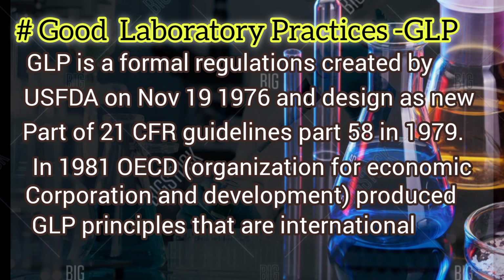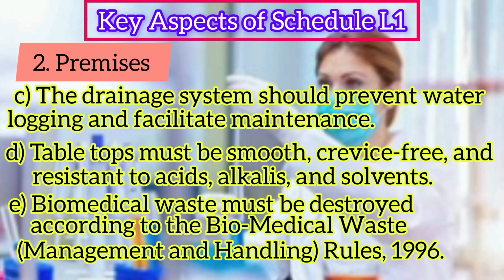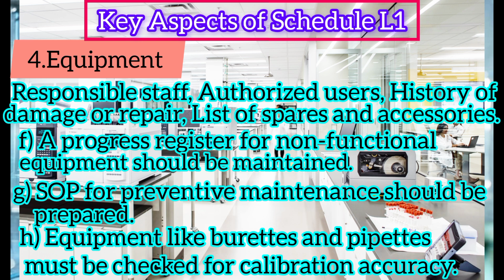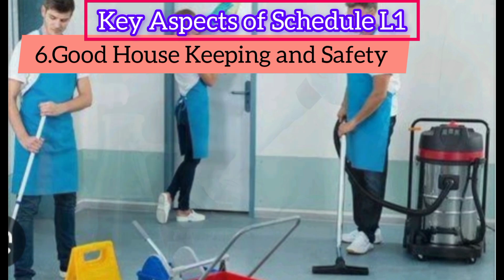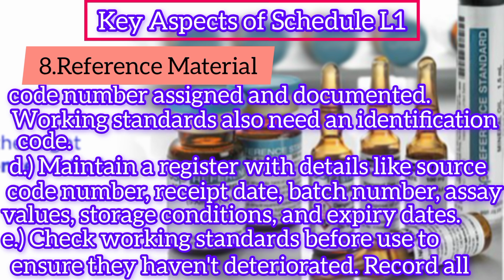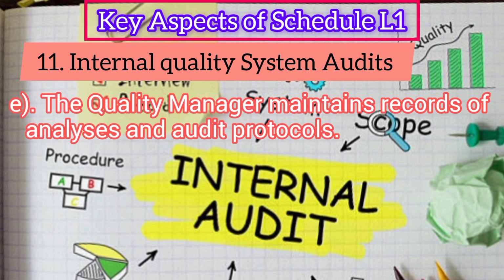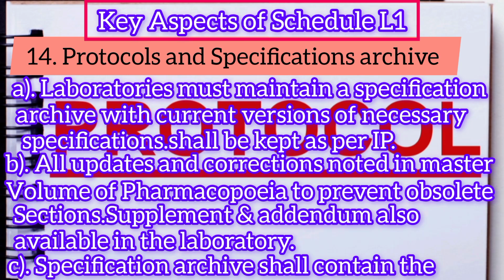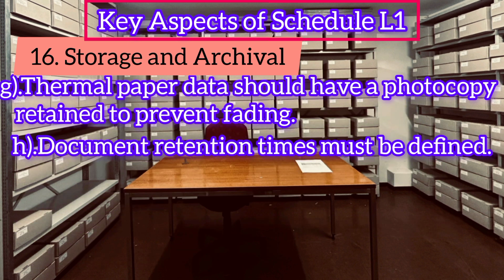Good Laboratory Practice (GLP) As Per Updated Guidlines.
MY ALL CONTENTS ARE BASED ON cGMP , WHO GUIDELINES, ICH GUIDELINES, SCHEDULE -M AND 21 -CFR GUIDELINES, PIC guidlines